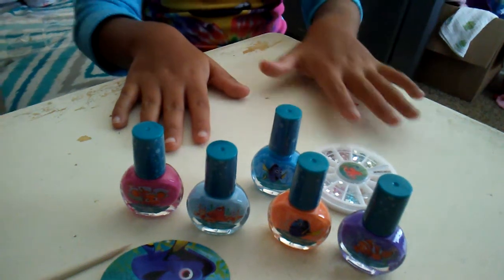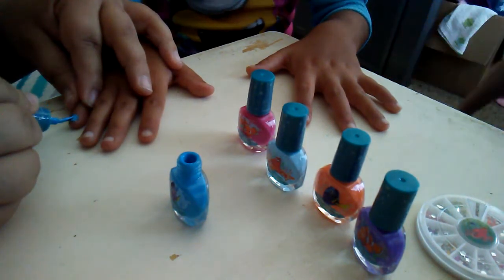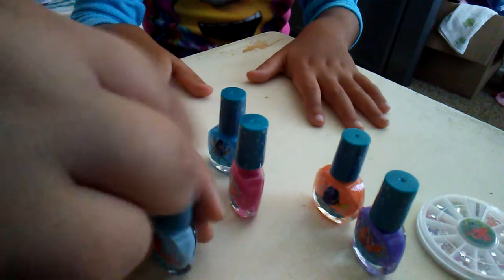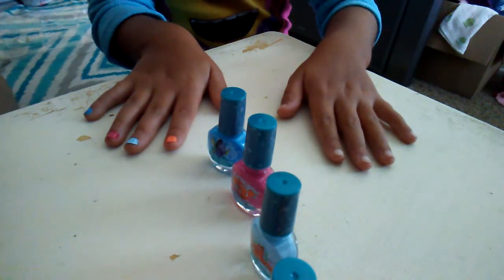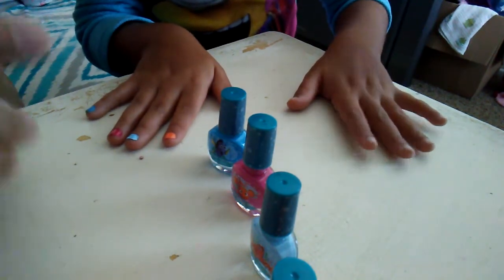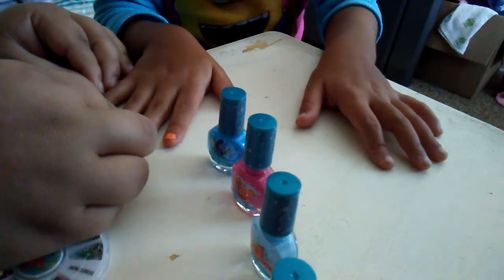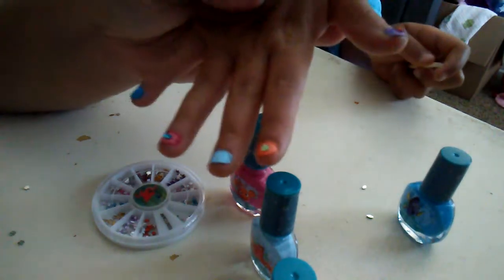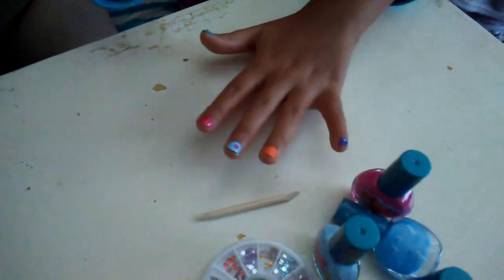Adrina and i painting nails